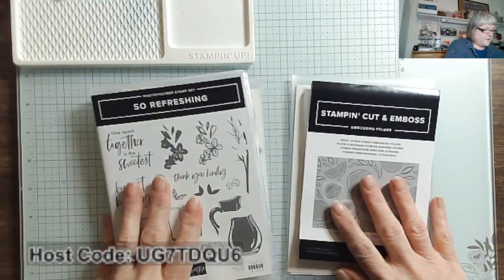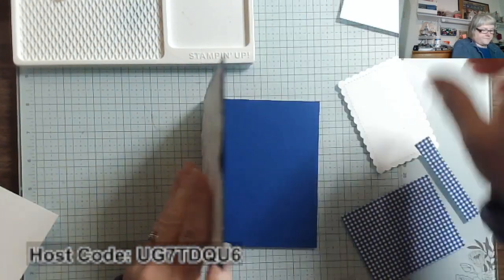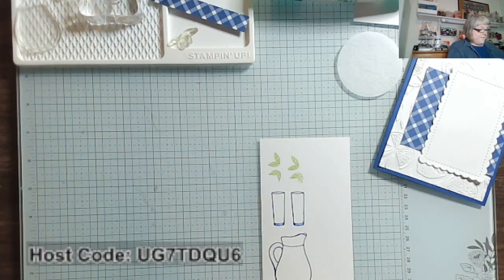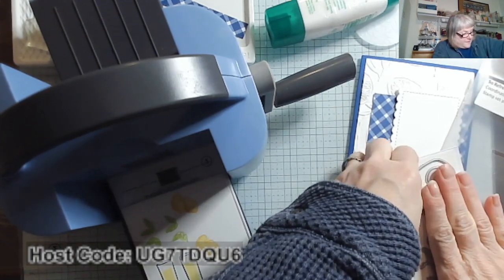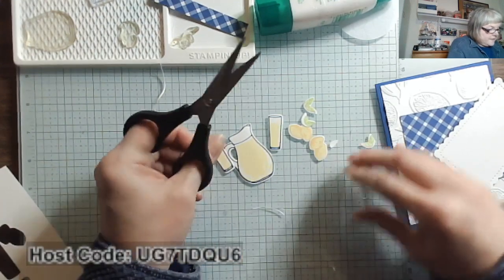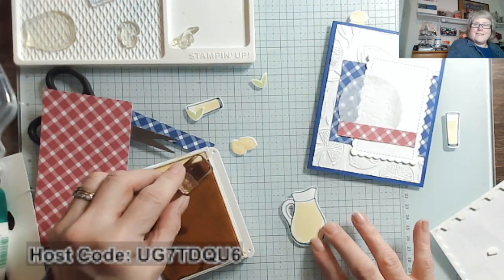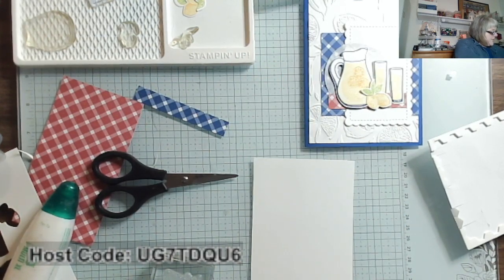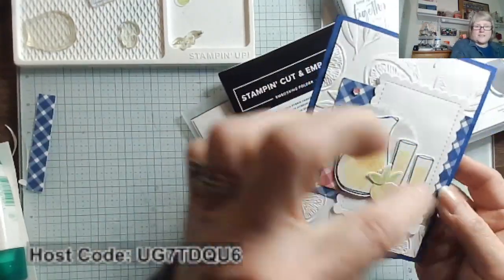Another Stampin' Up! Retiring Favorite Spotlight - So Refreshing & Sweet Citrus Card - Must Have!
Today I'm sharing another Stampin' Up Retiring Stamp set/Bundle. The Sweet Citrus Hybrid Embossing Folder is a perfect pairing with the So Refreshing Bundle. Be sure to get these products quick! Many of my favorites are already discontinued.

April is double Café Coins and Mystery Hostess Month. Be sure to use the shopping links or enter Host Code UG7TDQU6 at check out.

Shop with me in April for Double Café Reward Coins and a chance at Mystery Hostess!